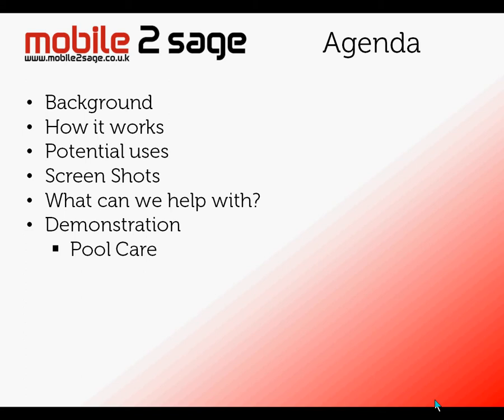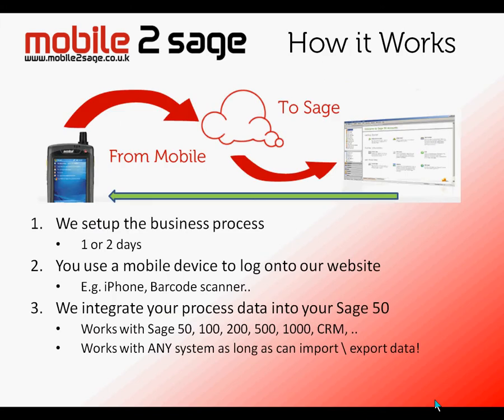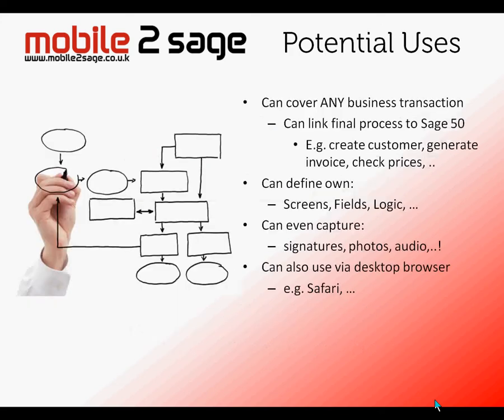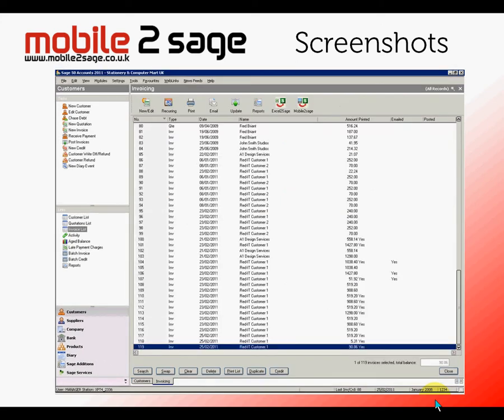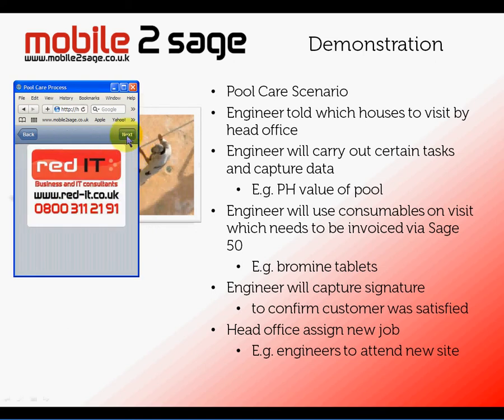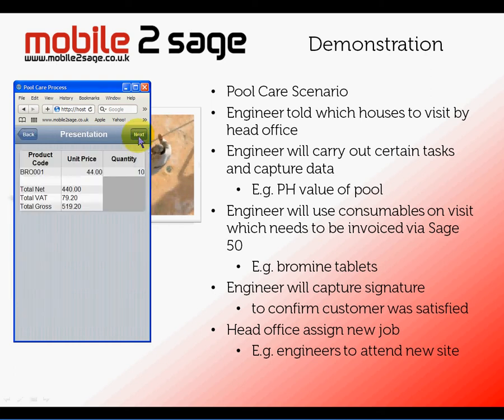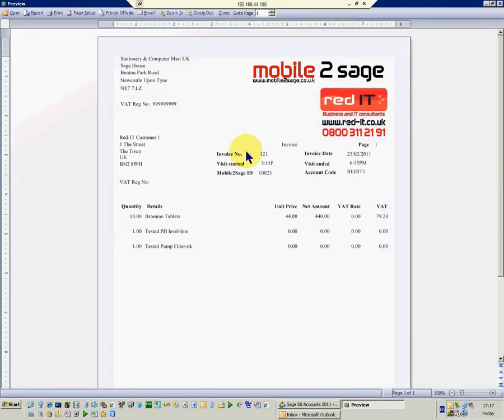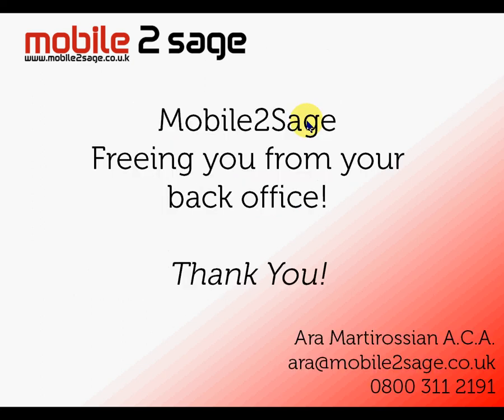Mobile2Sage : How to import data from your mobile device to sage 50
This video shows how Mobile2Sage can be used to capture data using a mobile device (e.g. iPhone, iPad, Symbol bar code scanner, Android phone, HTC Windows Mobile phone, ..) and then automatically import it into Sage 50.

It can also import into Sage 200, 500, 1000, CRM, ..., in fact ANY system which has an import \ export capability. All the processes \ screens are user definable and the basic system can be live with in 1 or 2 days!

It can truly mobilise and free you from your back office system!